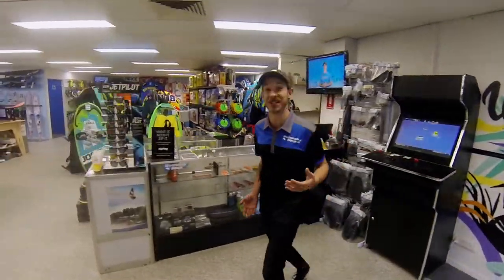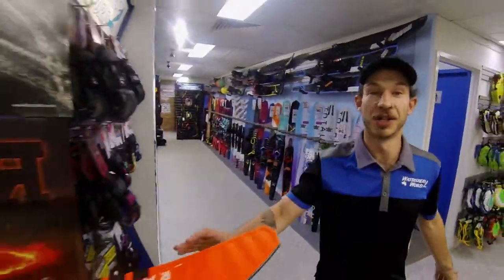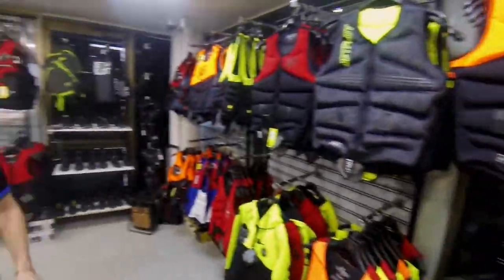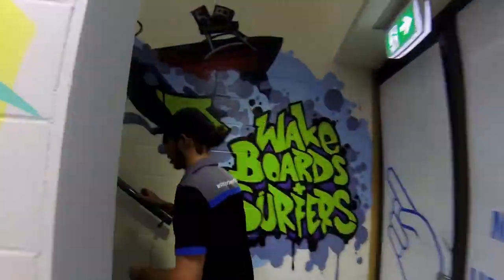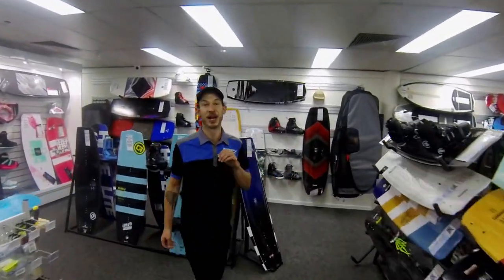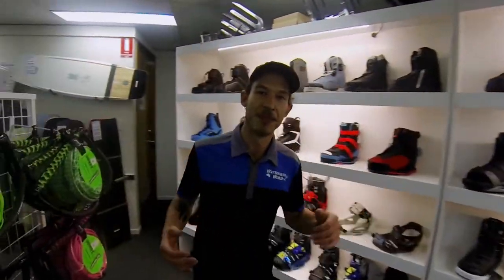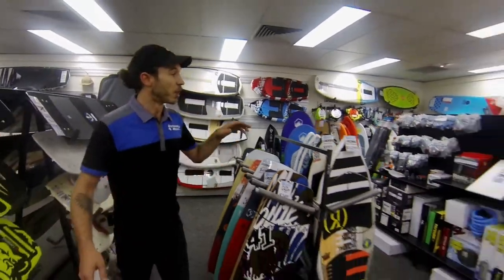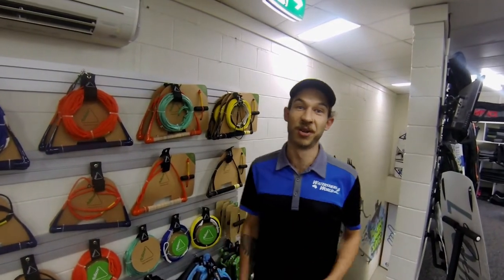Welcome to Waterskiers World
Come check out what's in store at Waterskiers World. We're fully stocked and ready to go with all the gear you need for a good time on the water! Come visit us in Brisbane or head online for more details.